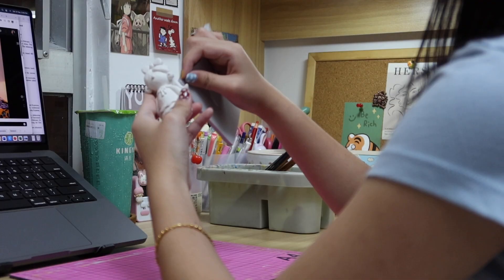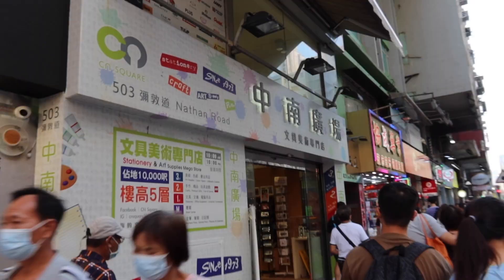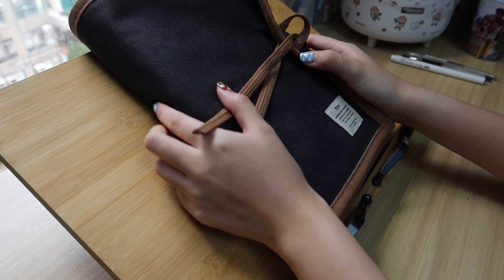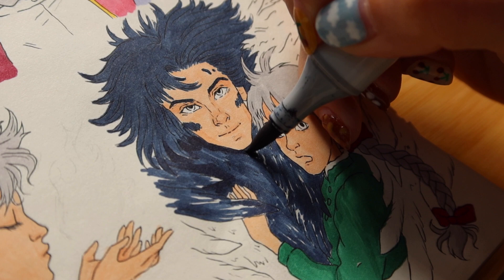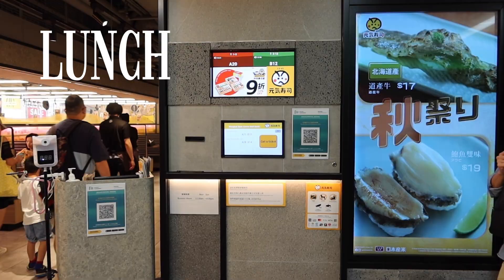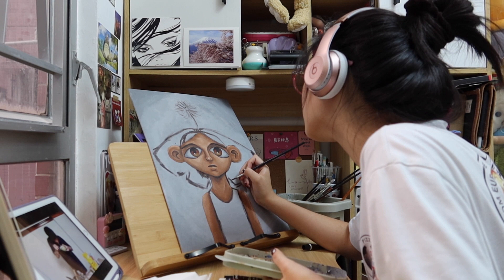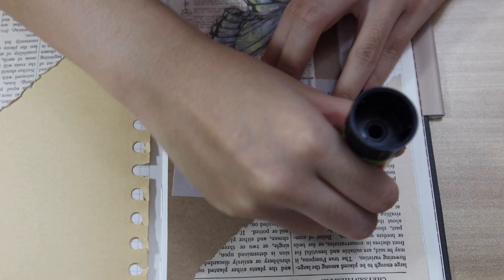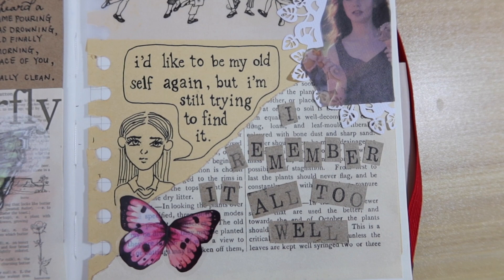ART VLOG 🍒 studio ghibli🥞, taylor swift lyrics🥂, acrylic painting🎨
hi guys! it's been a hot minute since i did anything art-related, so i'm super pumped to share this art vlog with you all! hope you guys like this :)
currently bombarded with midterms and assignments, (btw i filmed this in the first week of october) so i apologise for the late uploads!!!

'*•.¸♡ software / equipment ♡¸.•*'
- canon g7x mark iii, macbook pro
- adobe after effects
- sketchbook app on ipad